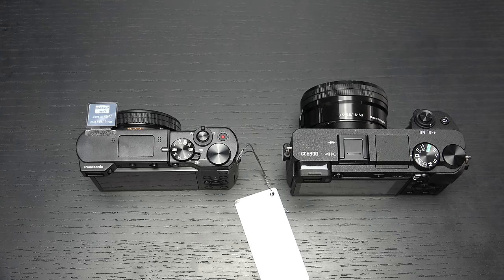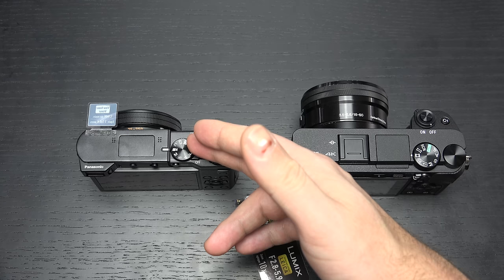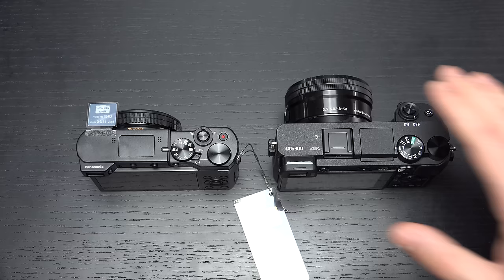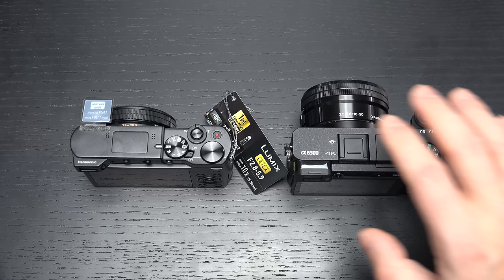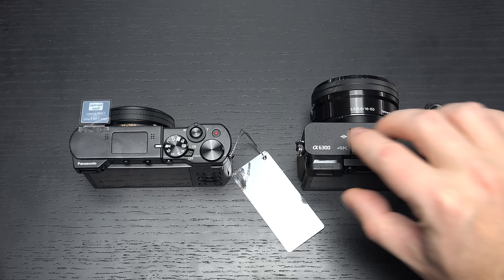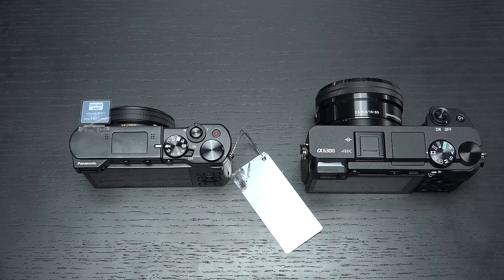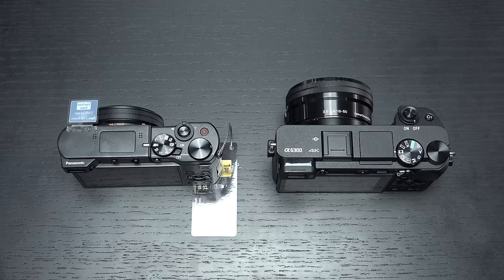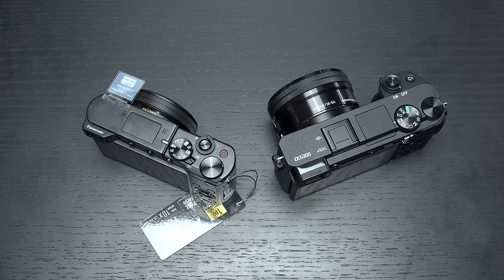Sony A6300 vs Panasonic Lumix DMC-ZS100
Here is a comparison between the Sony A6300 and the Panasonic ZS100S. Enjoy!
-TDD